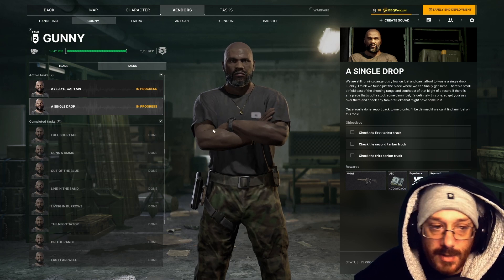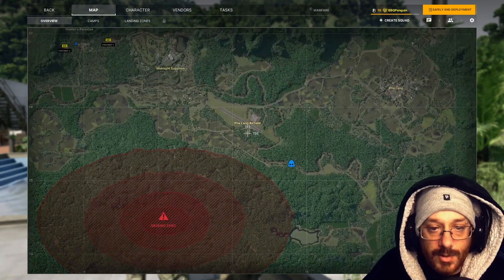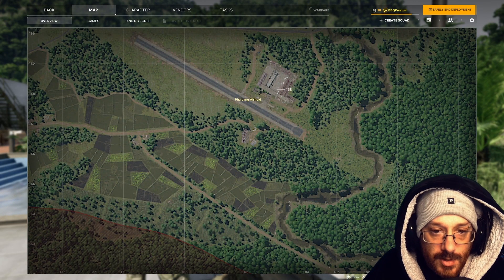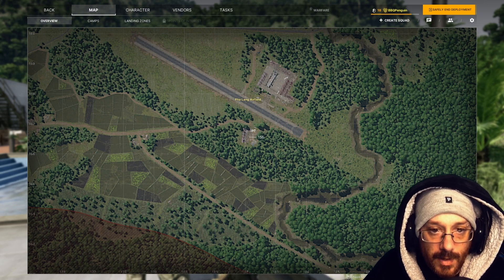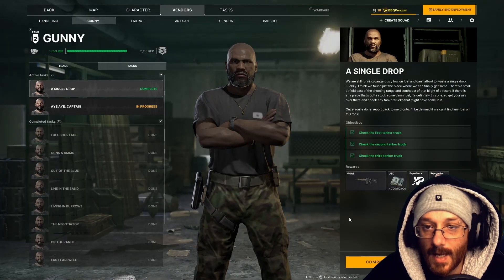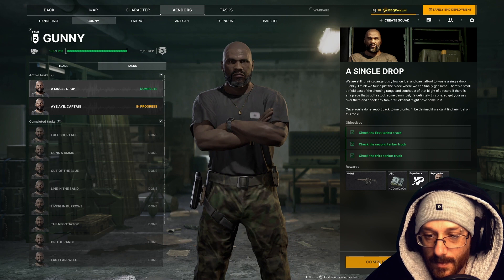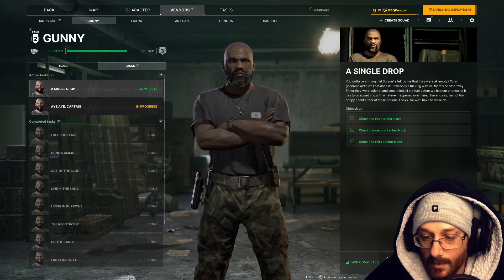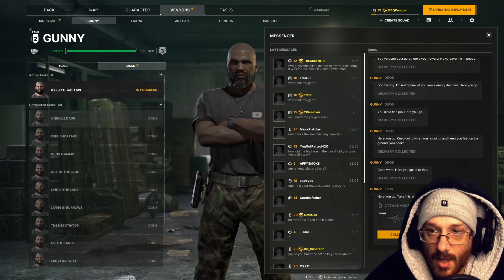A SINGLE DROP I Gray Zone Warfare Task Guide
--Powered By--